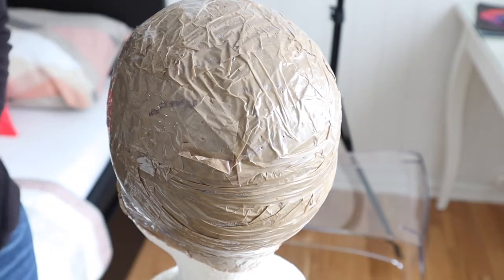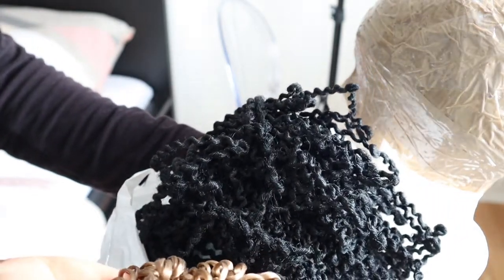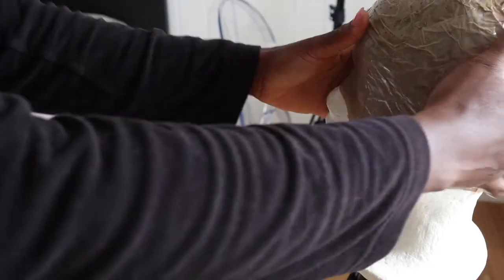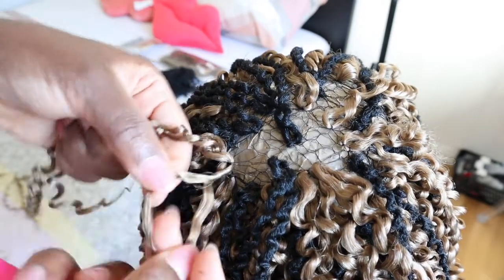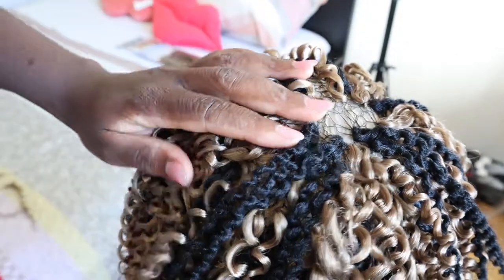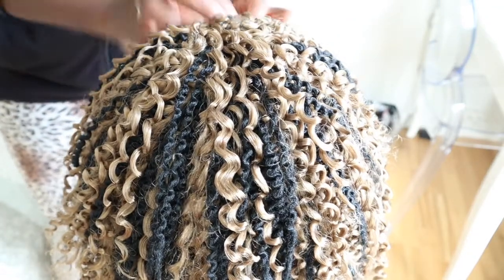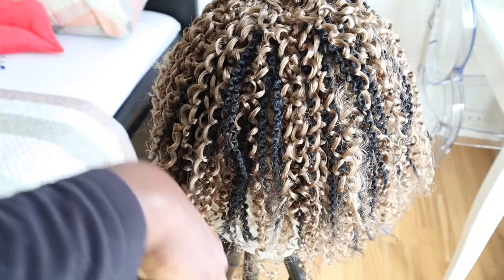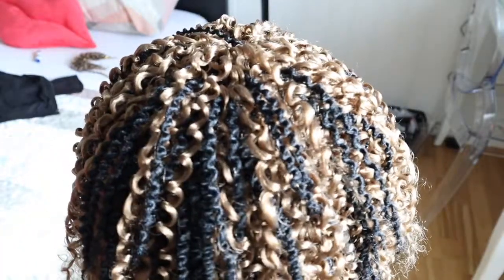DIY⎜Quick & Easy Crochet Wig